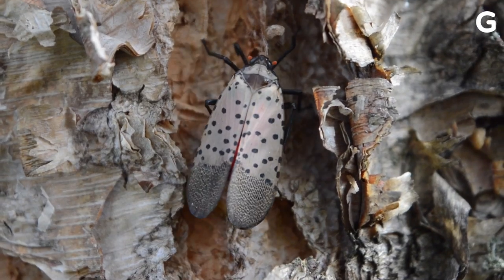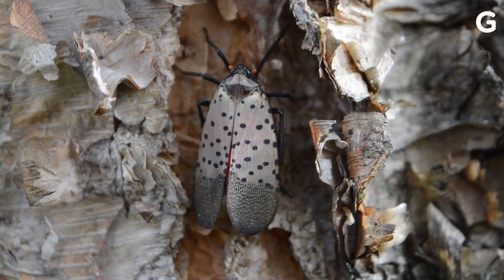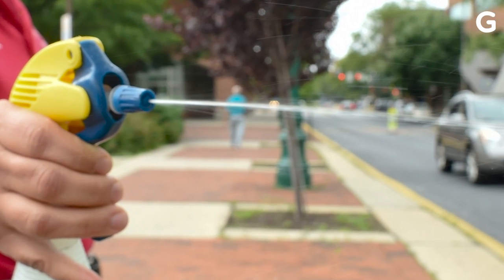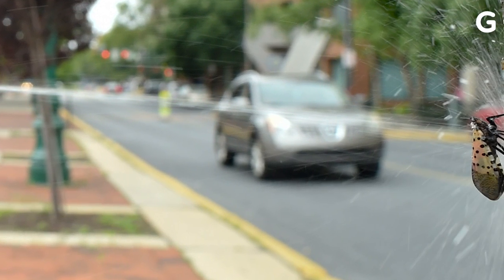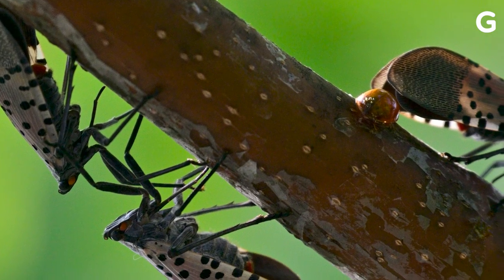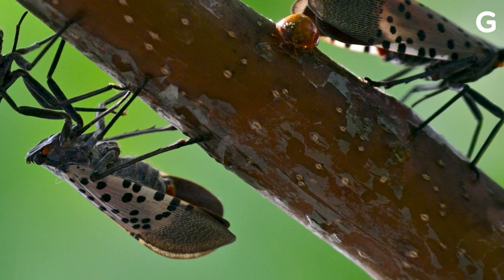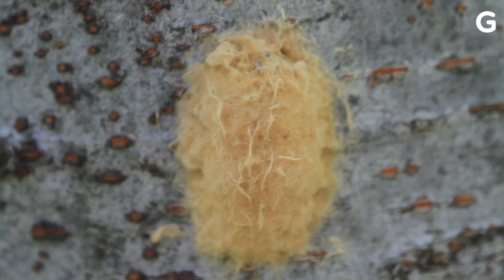If You See a Spotted Lanternfly, Kill It on Sight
Have you seen a black and white bug flying around? Does it have vivid red back wings? Is it covered in polka dots that would make Cruella de Vil envious? If so, you’ve seen a spotted lanternfly, and a zillion of its friends are probably in your area, too. Scientists across several East Coast states are begging the public to kill these flashy bugs on sight, as 2022 shapes up to be a boom year for the destructive invaders.